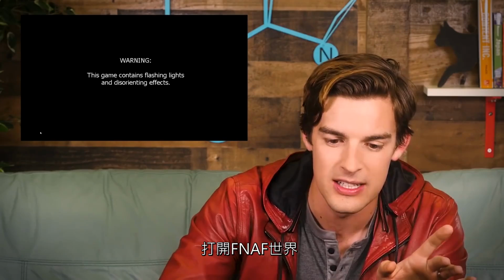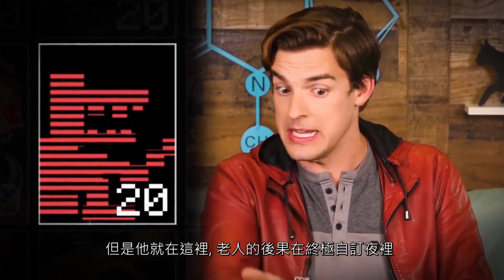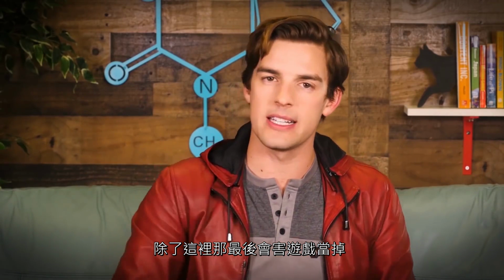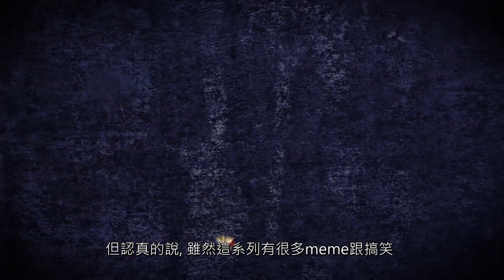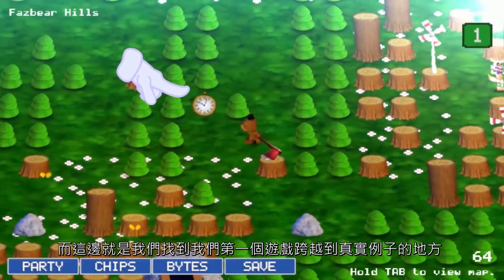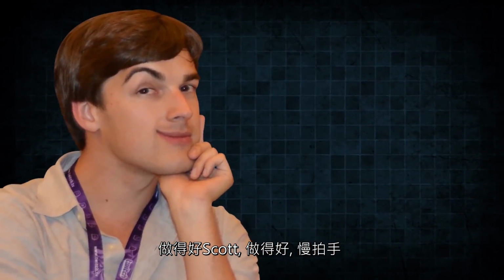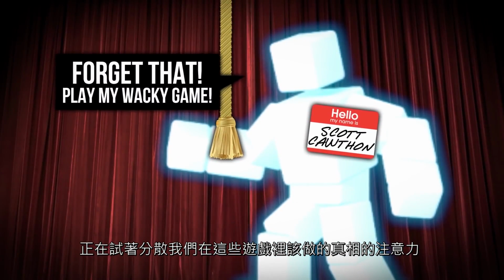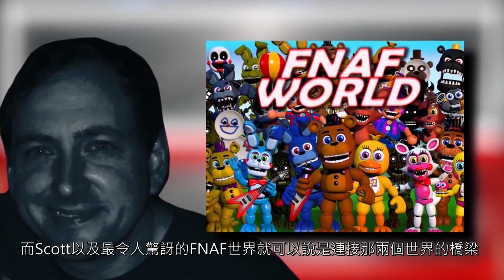FNAF將要得到一個重啟! | 遊戲理論FNAF(VR徵人啟事)-中文字幕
我非常確定這不是最後一部FNAF理論 可是到目前看來我已經把所有MatPat的FNAF理論給翻譯了 我相信這算是某種紀錄吧(?
下禮拜我想要弄一個自己的影片 而且可能會下下禮拜上傳 所以可能有一個禮拜沒影片喔!

字幕翻譯 By 小威草 陳韋恩